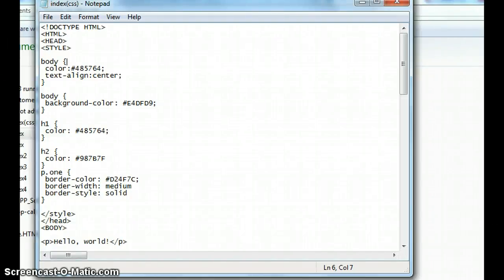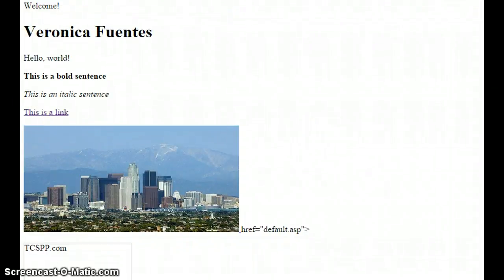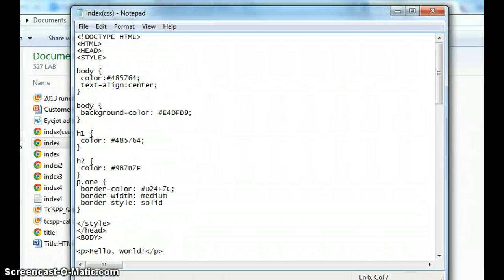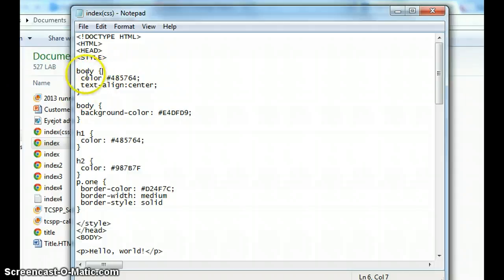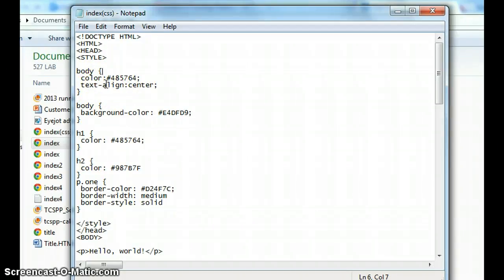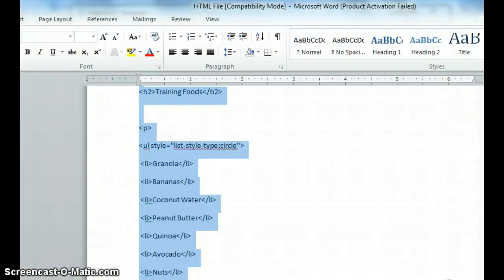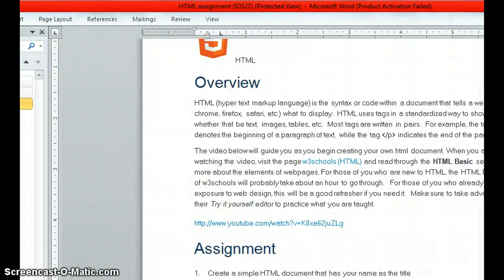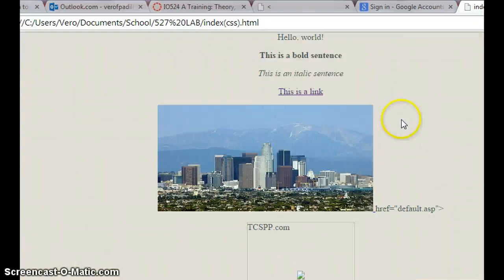A view at CSS at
This is a quick run through CSS.